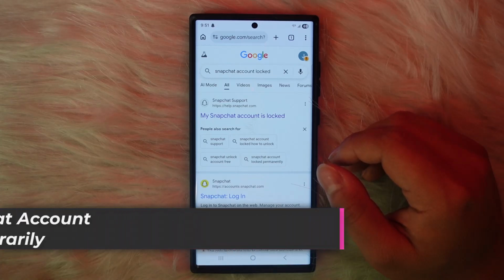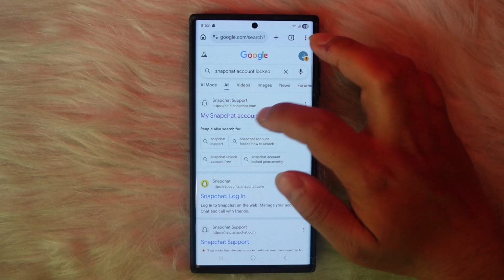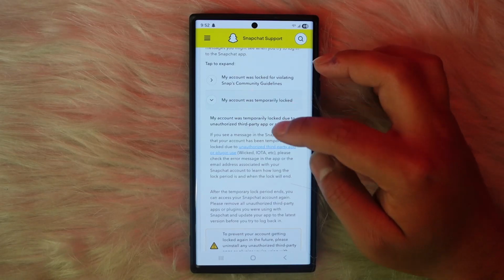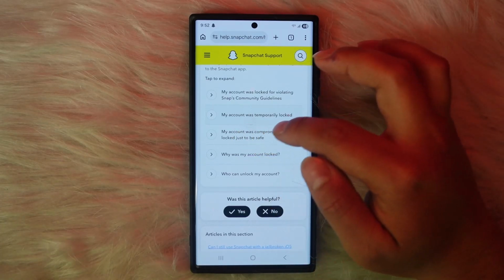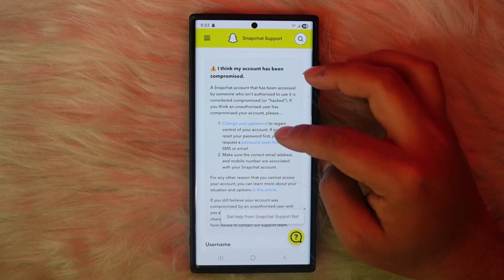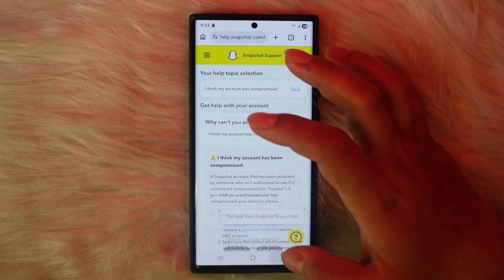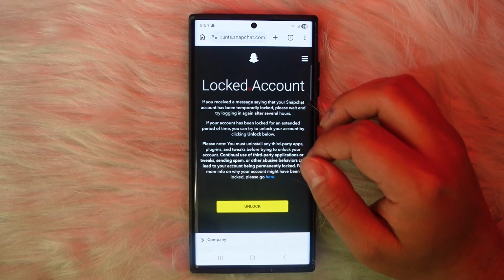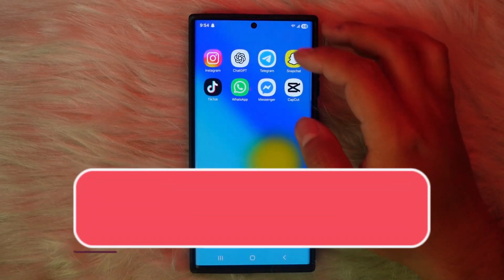How to Fix Snapchat Account Temporarily Locked (Unlock Fast 2026 Guide)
Is your Snapchat account temporarily locked and you can’t log in? In this video, you’ll learn how to fix a temporarily locked Snapchat account quickly and safely.

We’ll guide you step-by-step through the common reasons Snapchat locks accounts and the best official methods to unlock it. This beginner-friendly tutorial includes troubleshooting login issues, checking security alerts, and using Snapchat support if needed.

If your account is restricted or you’re stuck on a lock screen, this guide will help you recover access in minutes.

🔍 What you'll learn:
How to fix Snapchat temporarily locked account
How to unlock Snapchat account safely
Why Snapchat locks accounts
How to verify and secure your account
Snapchat login troubleshooting tips
⚠️ Important Note:

Avoid using third-party apps or unauthorized tools, as they can permanently lock your account.